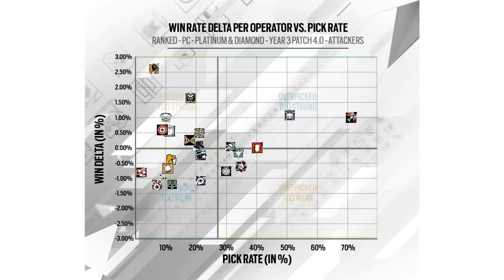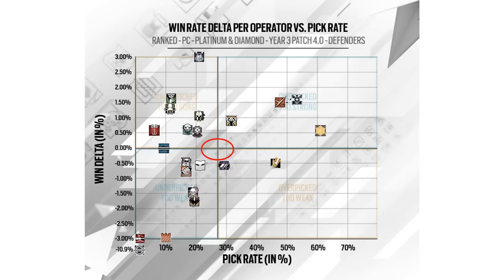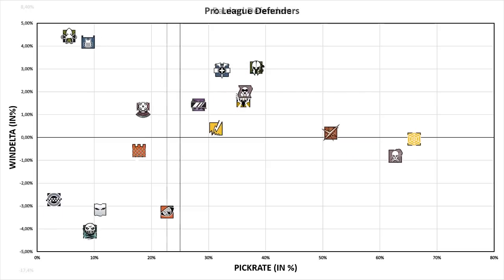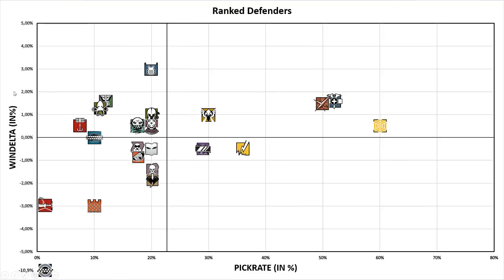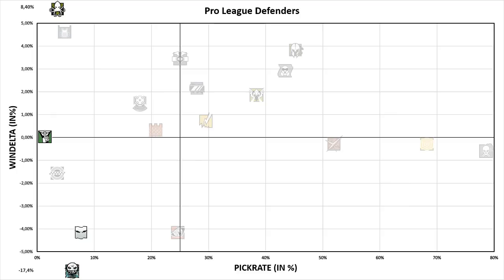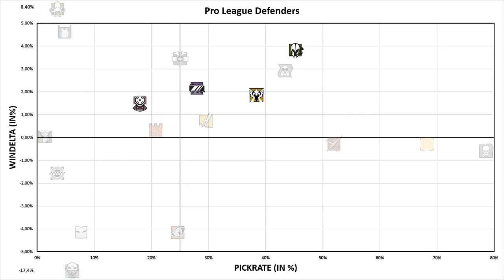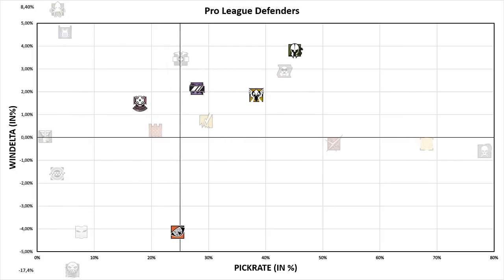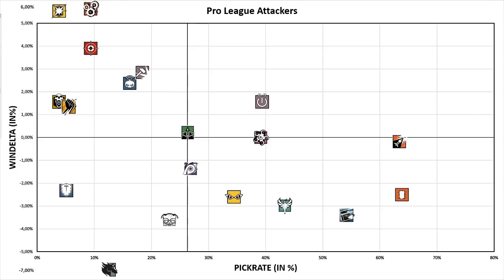Operator Pick and Win Rates in Pro League - Visualized and Explained